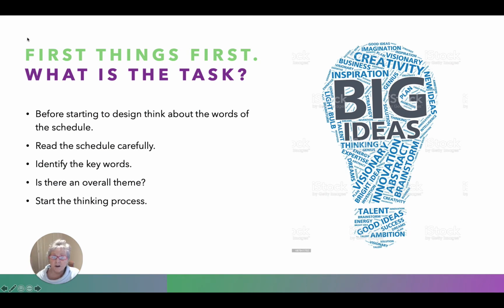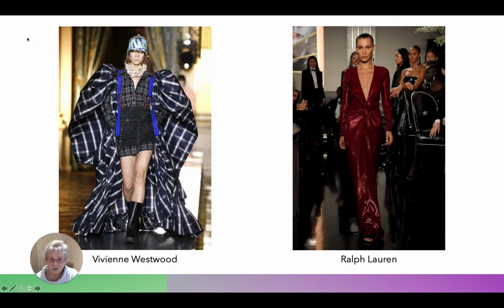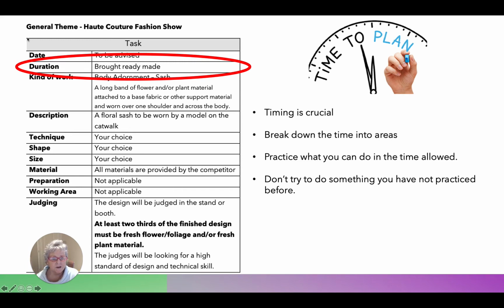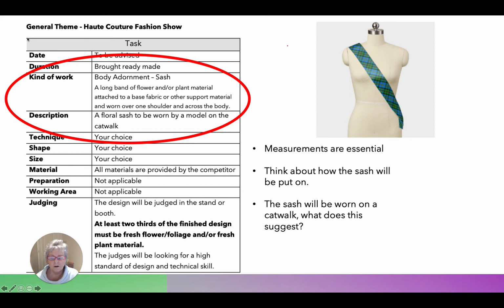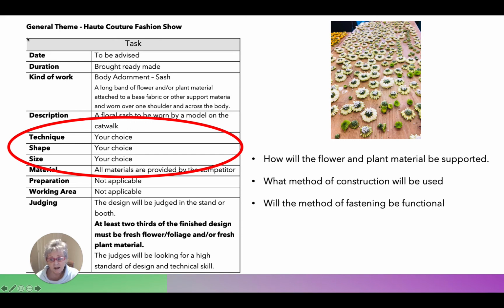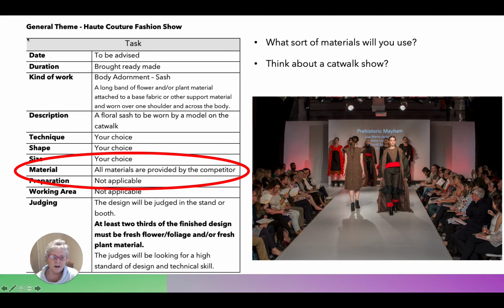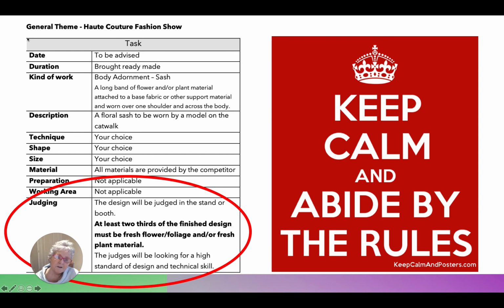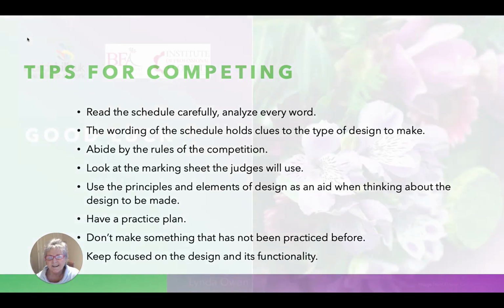Competition Schedule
Lynda Owen from UK Floristry Judges Guild explains 'Schedules' in relation to floristry competitions